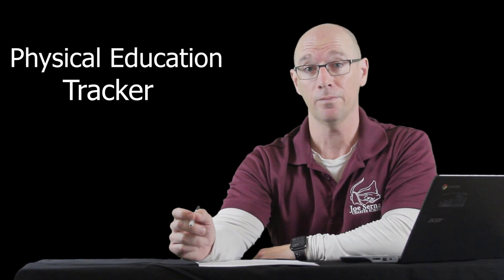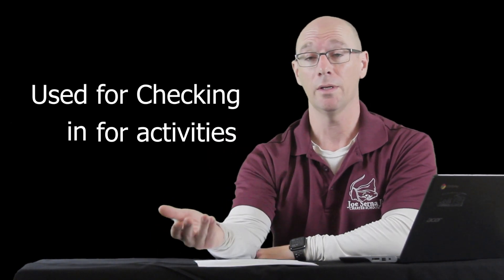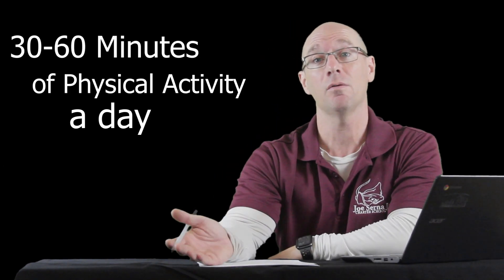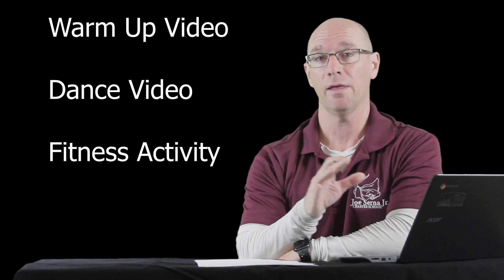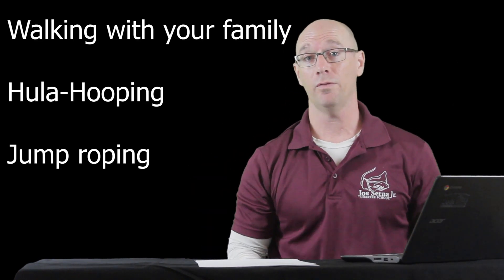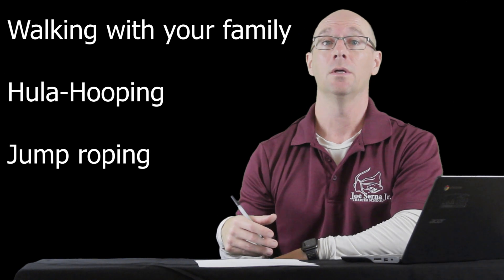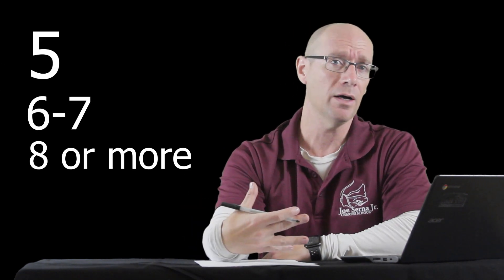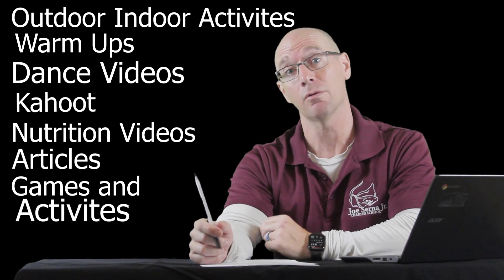Physical Education Activity Tracker